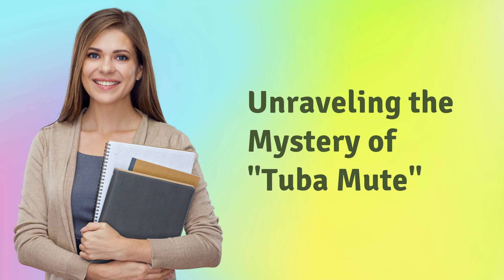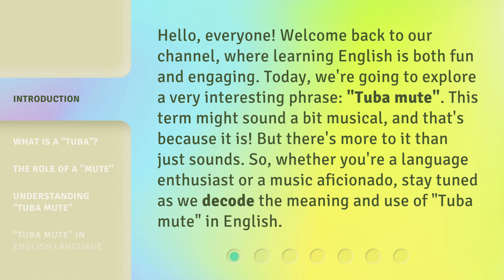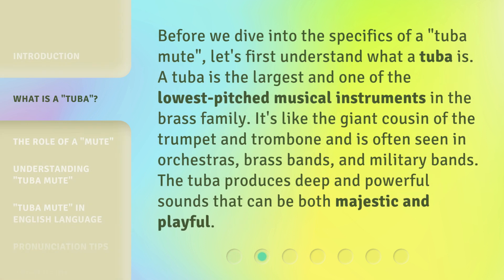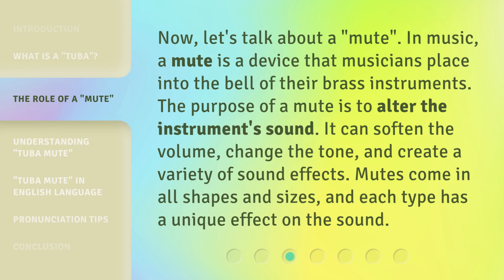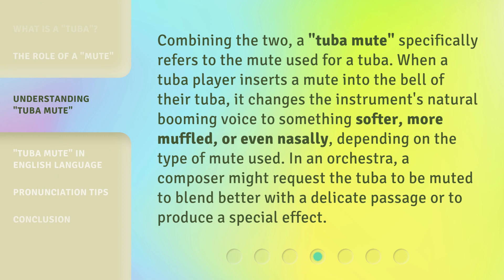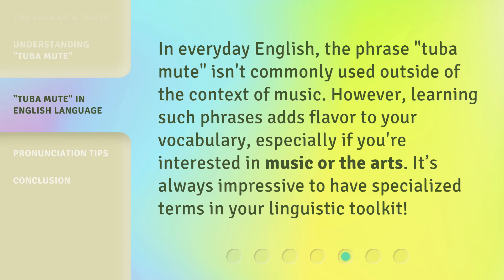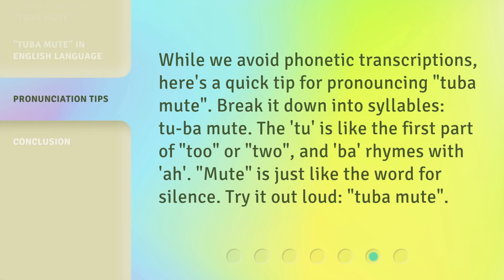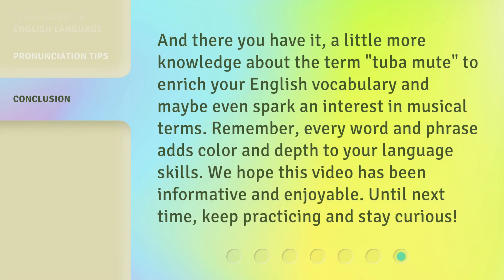Unraveling the Mystery of "Tuba Mute"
Unraveling the Mystery of "Tuba Mute" • Join us as we delve into the fascinating world of "Tuba Mute". Discover the meaning and use of this musical term in English, and explore how it alters the sound of the majestic tuba. Whether you're a language enthusiast or a music aficionado, this video is a must-watch!

00:00 • Introduction - Unraveling the Mystery of "Tuba Mute"
00:38 • What is a "Tuba"?
01:07 • The Role of a "Mute"
01:35 • Understanding "Tuba Mute"
02:06 • "Tuba Mute" in English Language
02:30 • Pronunciation Tips